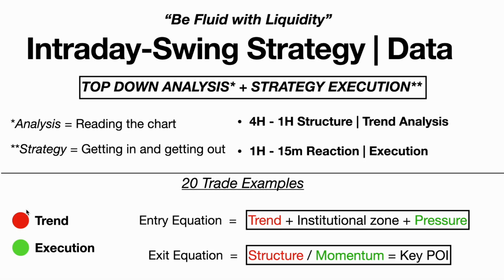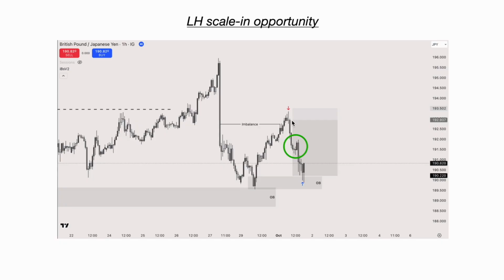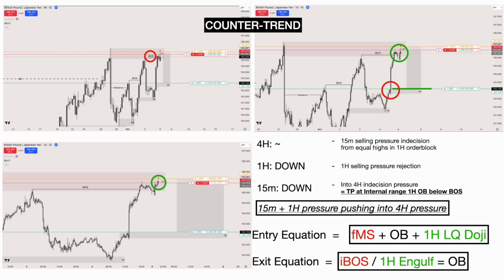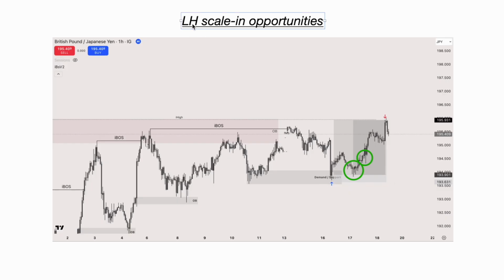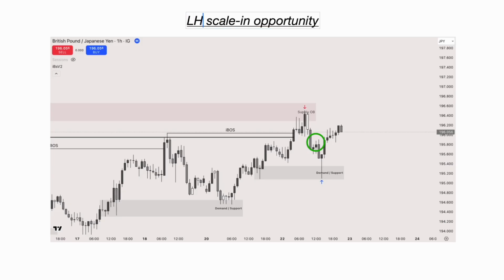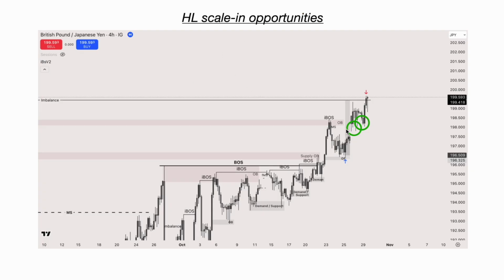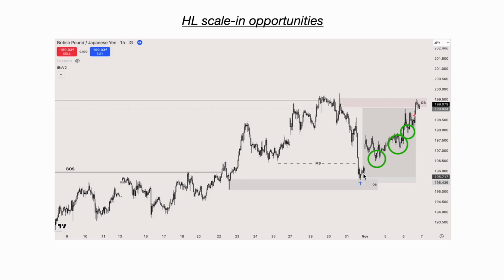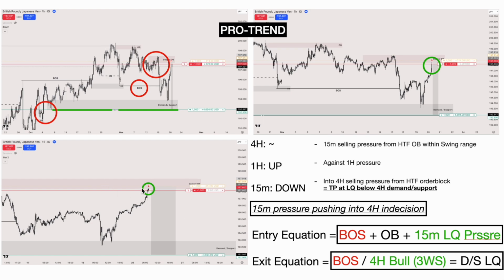Backtest Analysis | Part 1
1-20 backtest examples of perfect trade setups.

Exercise Reticular Activating System (RAS)